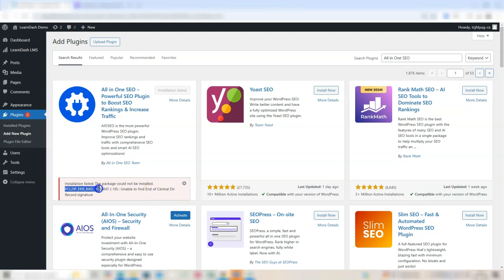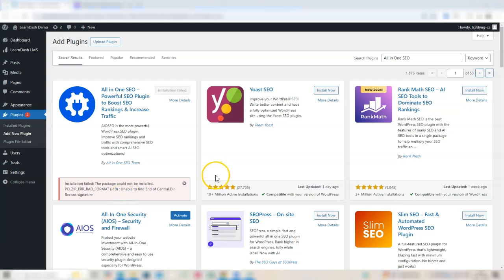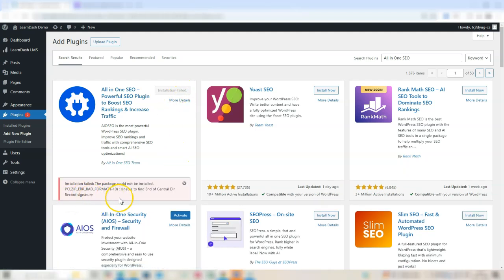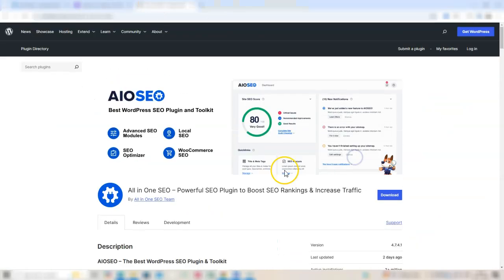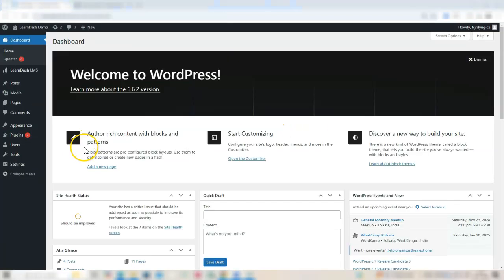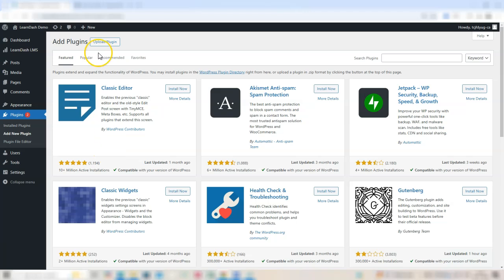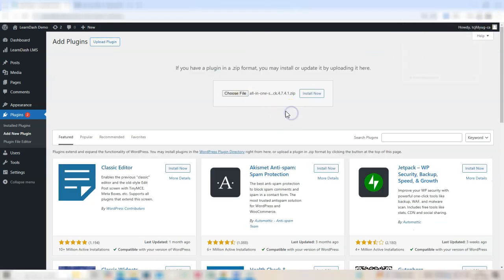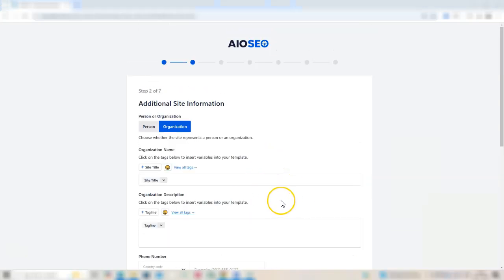Fix PCLZIP ERR BAD FORMAT : Unable to find End of Central Dir Record signature Error in WordPress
Are you struggling with the *PCLZIP_ERR_BAD_FORMAT: Unable to find End of Central Dir Record signature* error in WordPress? This error often appears when trying to install or update plugins, leaving many users frustrated. In this video, we break down what this error means and provide simple, step-by-step solutions to get your plugin up and running smoothly.

1. What is the PCLZIP_ERR_BAD_FORMAT error? We explain what causes this common WordPress error.
2. Solution 1: Fixing the Plugin Zip File — Learn how to identify and re-download a potentially corrupted or incomplete zip file.
3. Solution 2: Addressing Server Disk Space Issues — Discover how to check your server’s storage capacity and free up space if needed.

By following these solutions, you’ll be able to fix this WordPress error and install your plugin without any hassle.

Video Chapters:
00:00 – Introduction to PCLZIP_ERR_BAD_FORMAT Error
00:23 – Understanding the Causes
00:56 – Solution 1: Re-downloading the Zip File
01:35 – Solution 2: Freeing Up Server Disk Space